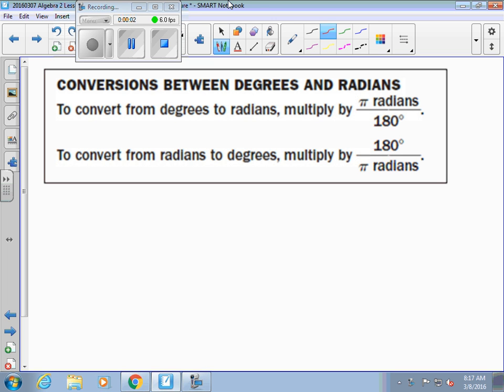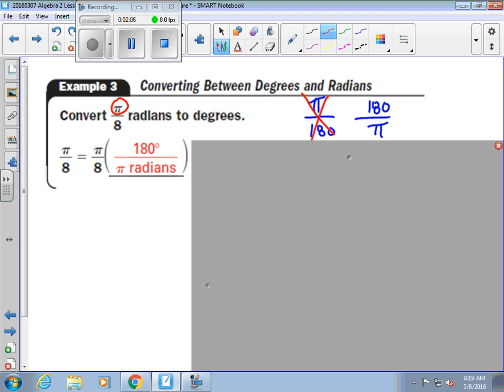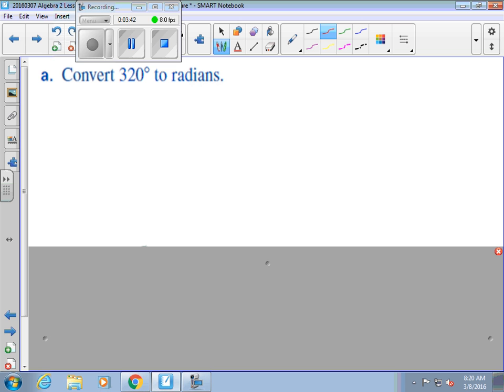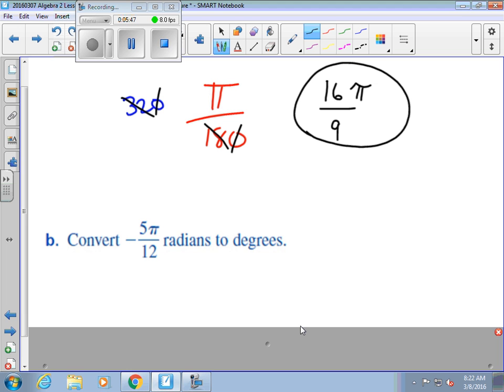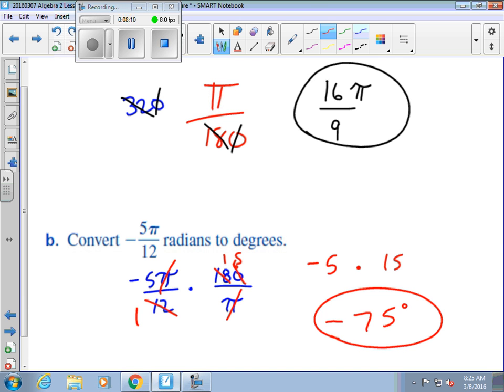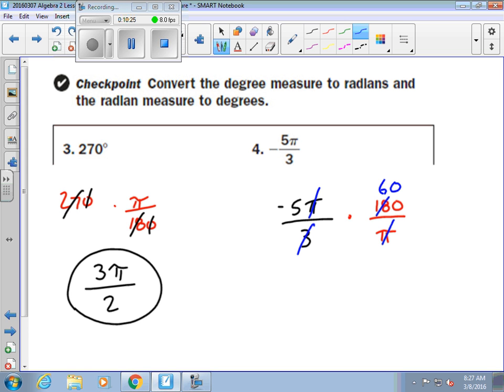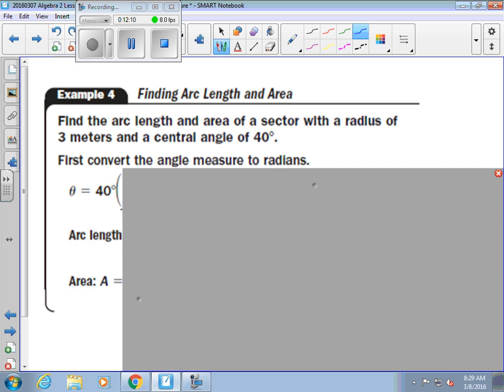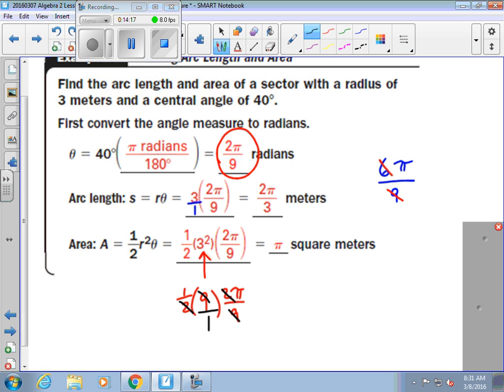Algebra 2 Lesson 13 2 part 2